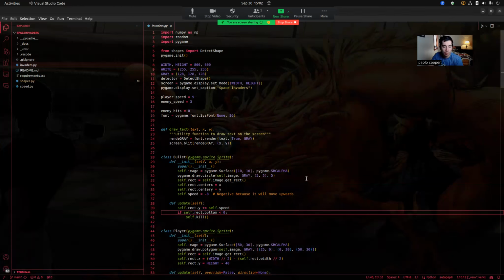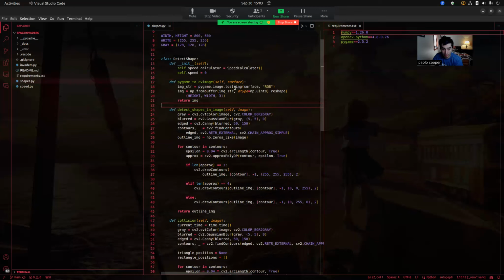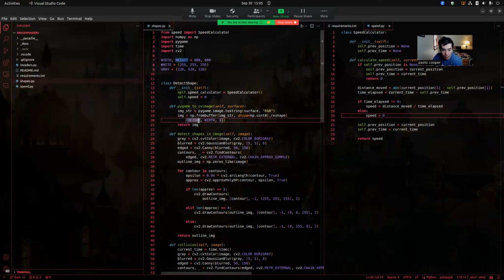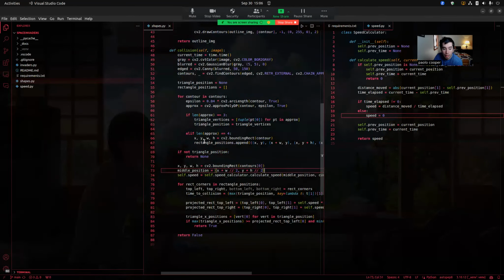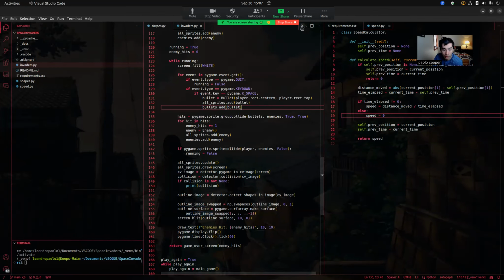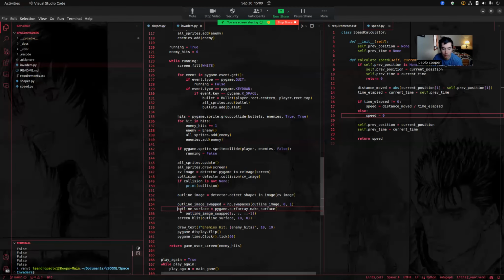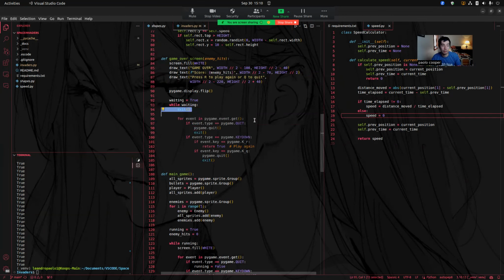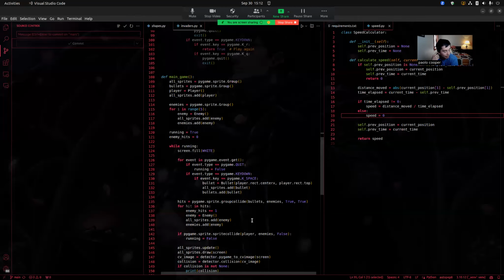Week 3 Developer Video